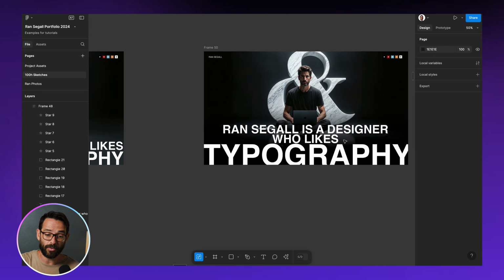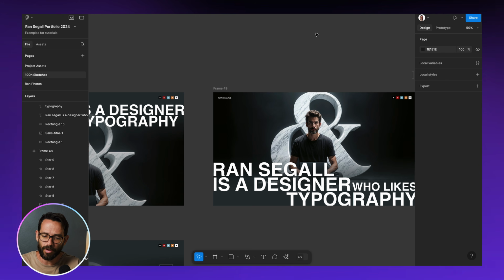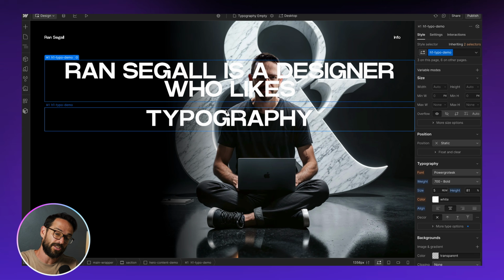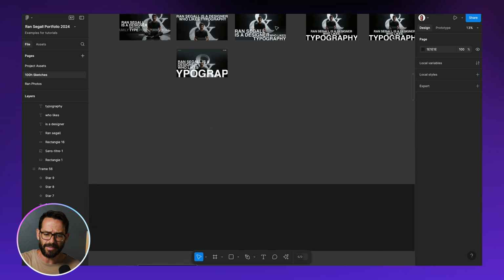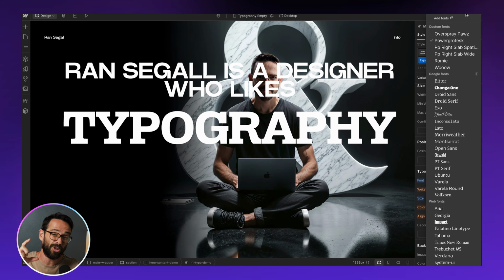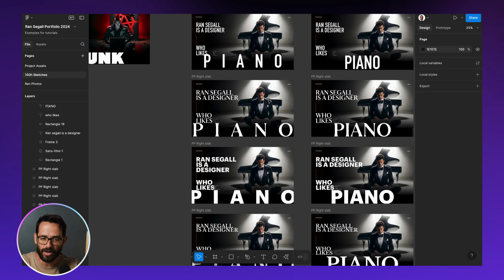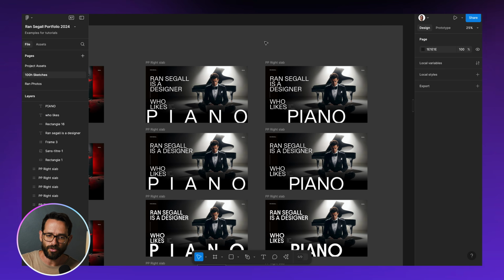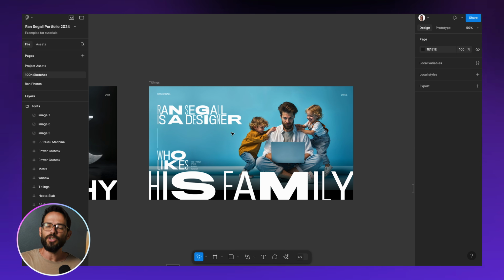Design in Figma or Webflow?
Is it really worth designing in Figma if you’re just going to recreate the same design in Webflow? The answer is very easy and very clear, but I still see so many web designers getting it wrong. So, I’m not only going to tell you the answer, I’m also giving you a demo so you can REALLY understand the reasons why.

Is it time to learn Figma so you can design like a pro? Enroll in Figma for Web Designers